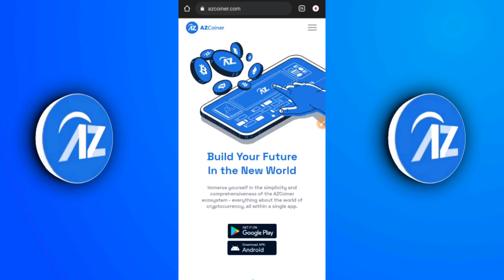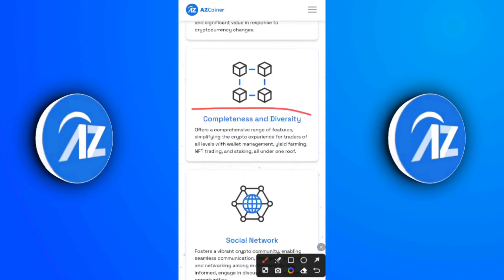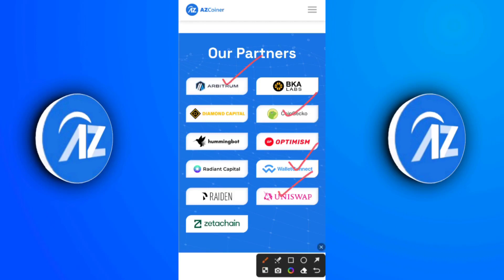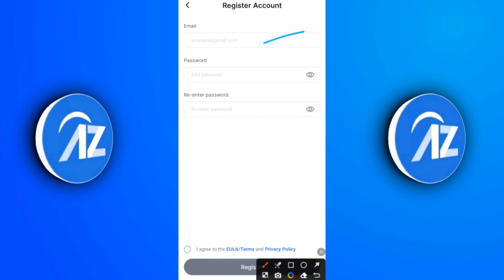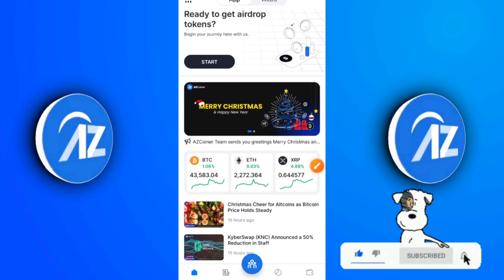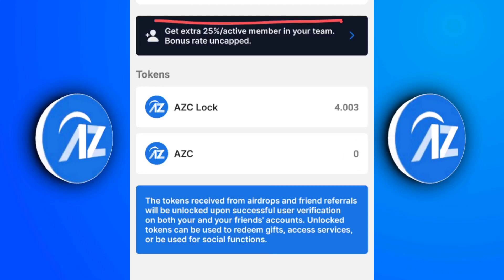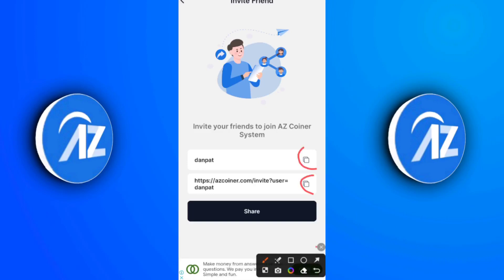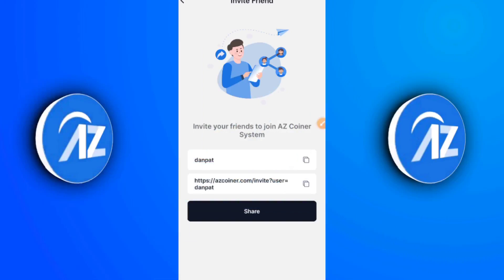AZcoiner App Tutorial: Download, Sign Up, Bonus & Everything You Need to Know (2024)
In this video tutorial you will learn basically everything you need to know about creating your AZcoiner account and how the app works.

What Is AZcoiner?
AZCoiner is a versatile crypto ecosystem offering news, social networking, and web3 decentralized support. The app empower users with real-time information, a vibrant community, and tools to navigate DeFi, NFTs, and assist other crypto projects.

If you have don't want to watch the entire video you can use the timestamp below to jump to your desired part:

Timestamps:

00:00 Intro & AZcoiner Overview
01:07 First step to signing up for azcoiner app
01:46 What AZcoiner is all about
05:04 Downloading the AZcoiner app
07:52 Starting the Sign Up Process
10:29 Claim Your 4 AZC Sign Up Bonus
11:44 AZcoiner News Explained
12:17 Community Section Guide
13:01 Understanding the Crypto Chart
13:35 AZC Wallet: Locked & Unlocked Coins
14:08 How to copy your referral code or link
14:53 AZcoiner app Menu Bar & Properties
15:29 Azcoiner Estimated Hourly Rewards Explained
16:25 Earning Team: View Team Details
16:42 Profile & Settings: Account Info
17:01 Edit Your Account Information
17:35 Conclusion & next step